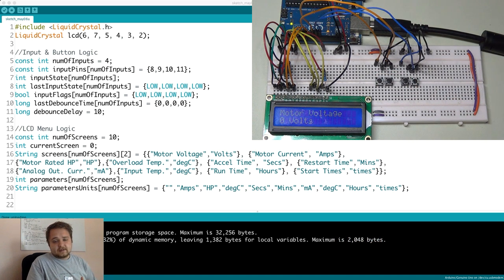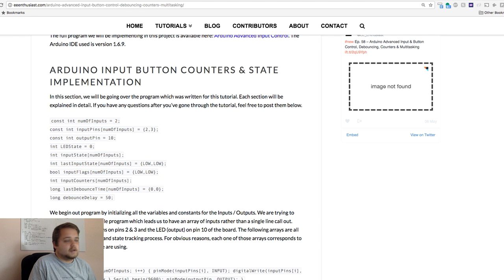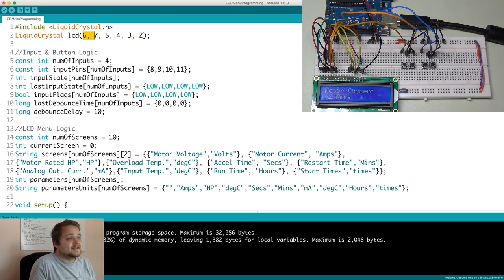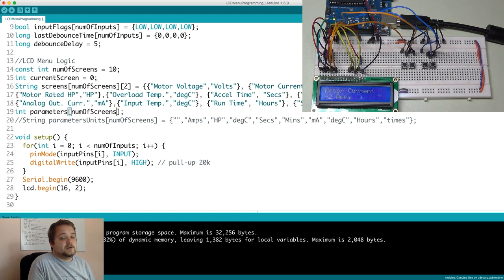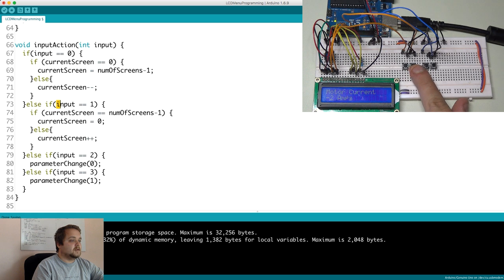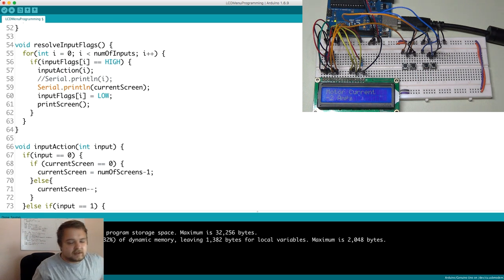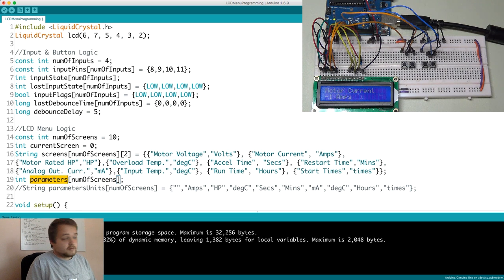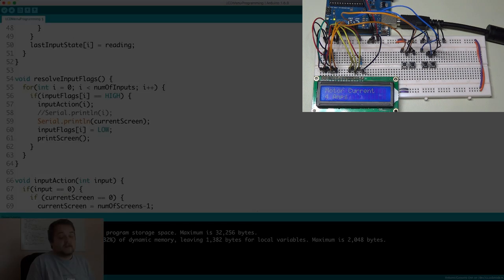Ep. 59 - Arduino LCD Display Menu System Tutorial, Scrolling Menu, Changeable Variables for Projects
If you're curious about some of my ventures since the start of the channel, I've recently launched a newsletter with my thoughts on technology, business, entrepreneurship and more.

Your contributions made this content possible!

In this tutorial we are using an LCD Display and building a menu system which allows the user to scroll through different parameters. This system is commonly used on hardware devices such as VFDs, microwaves, etc.

We will be looking at the software which scrolls through 10 different items and allows the user to change that particular parameter for later use in their code.